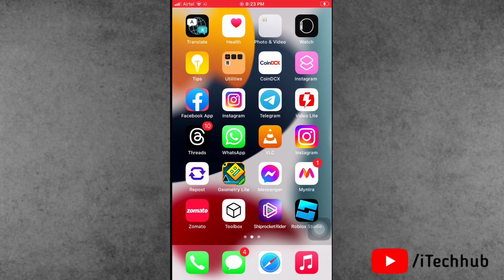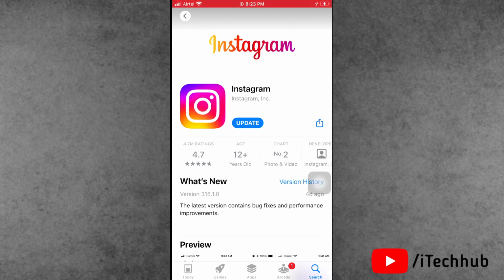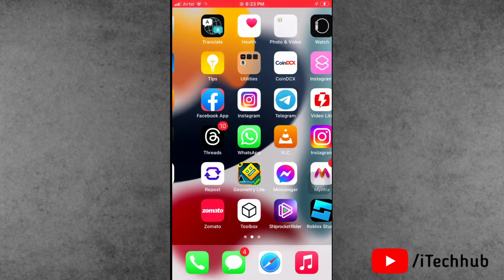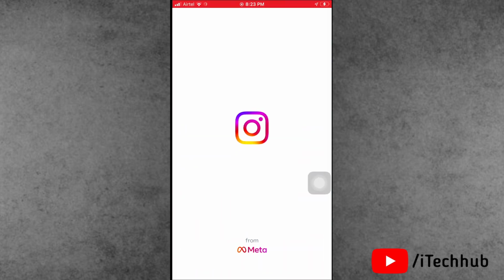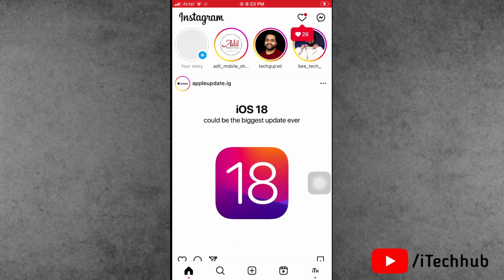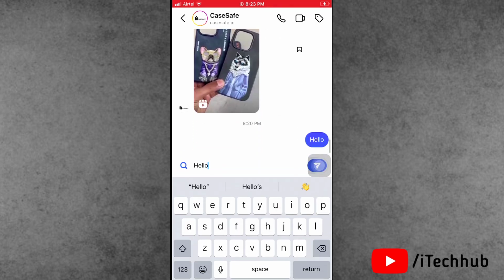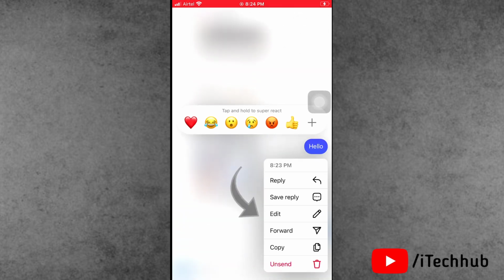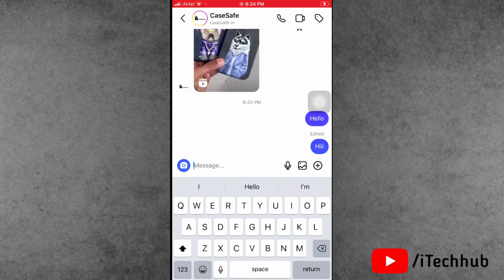How to Edit Sent Message on Instagram | Instagram New Update 2024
in this video, i will show you recently instagram launched new feature of edit message. so, how to edit send message in instagram